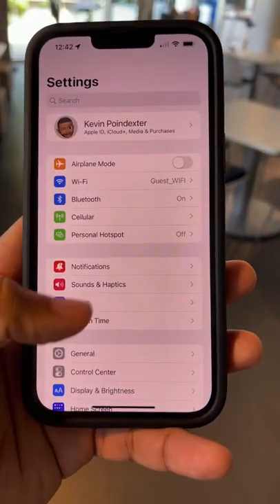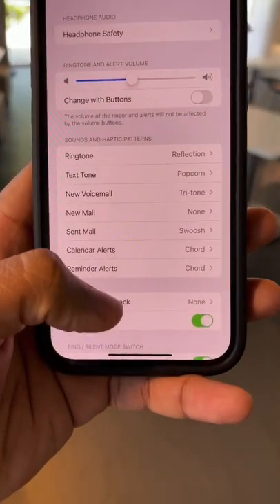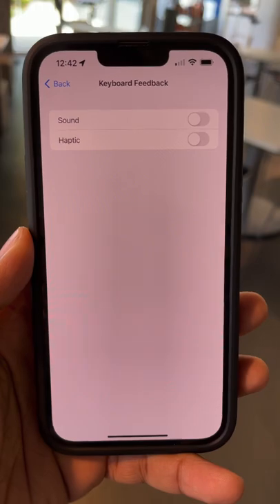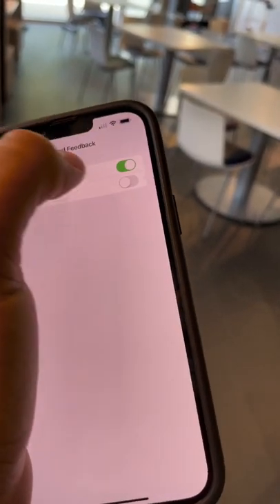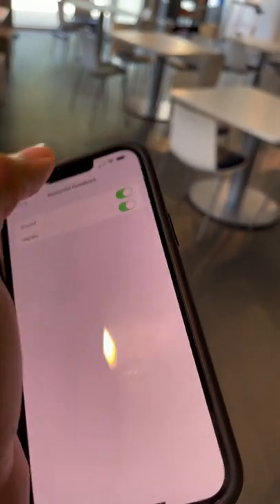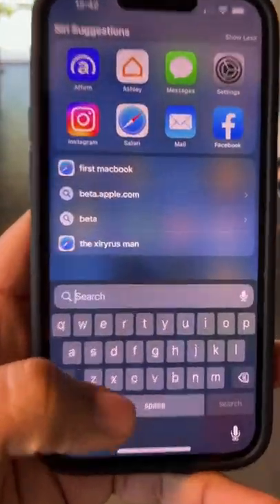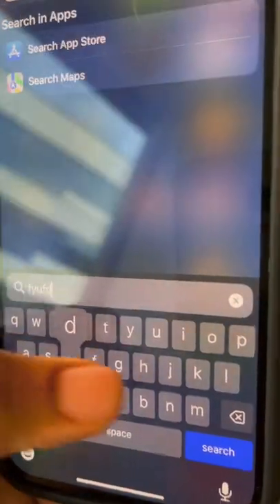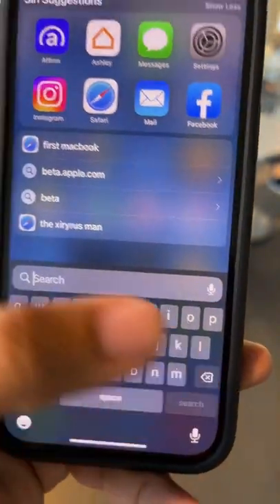It’s about time they brought this to iOS. Follow me for more iOS 16 tips